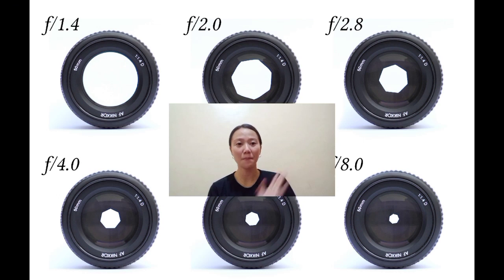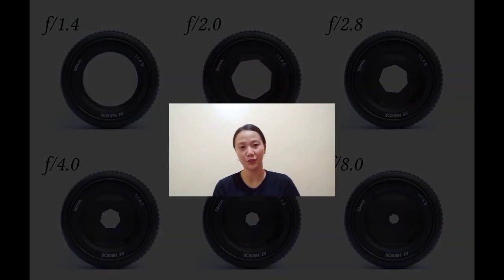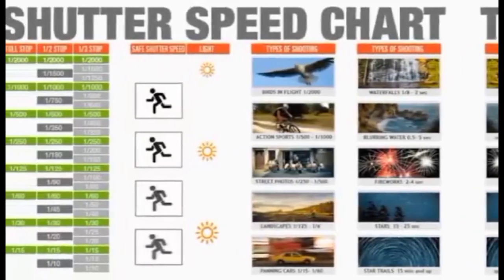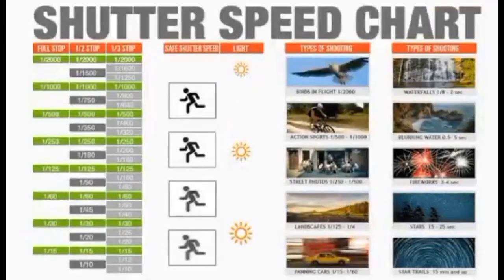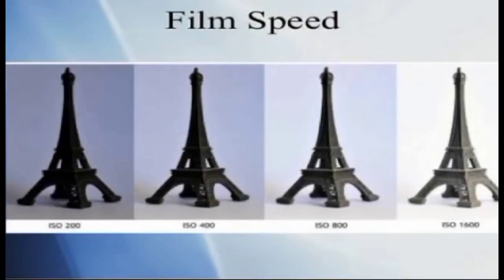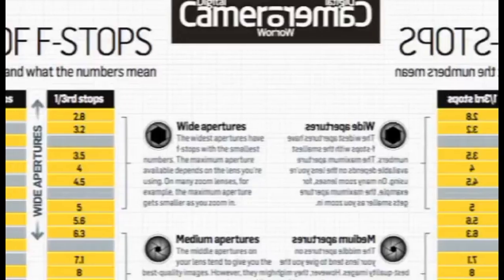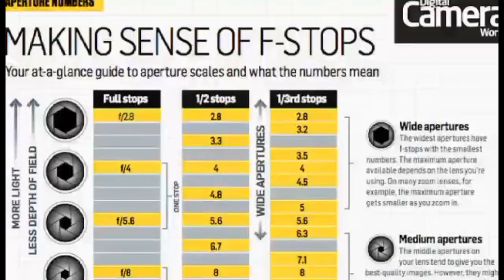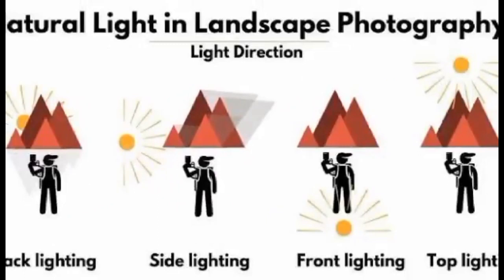ELIE - Module 8 Photo Imaging and Post Processing - BSHM 1C 2023-2024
-Define photography terms and the effect each adjustment has on the image;

-Make basic photo edits and keep image quality;

-Learn the workflow of Post Processing.